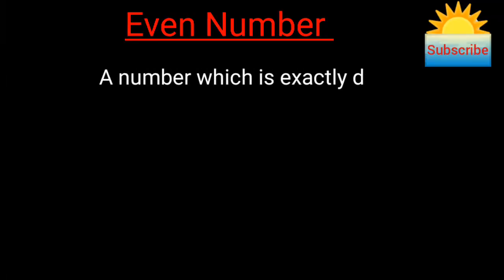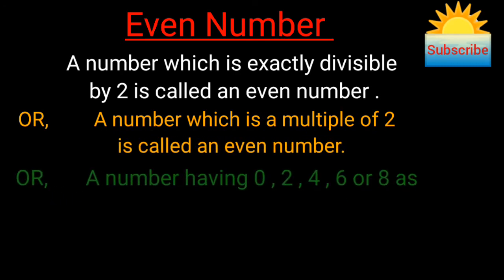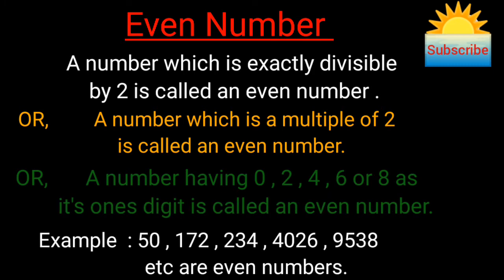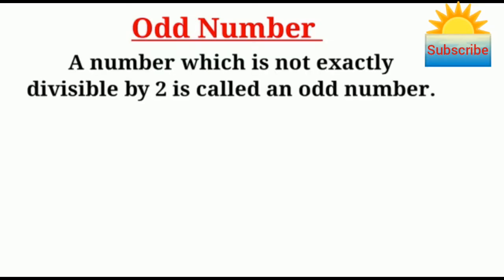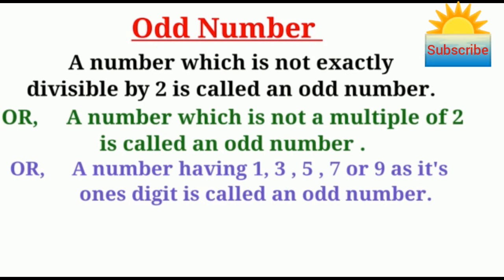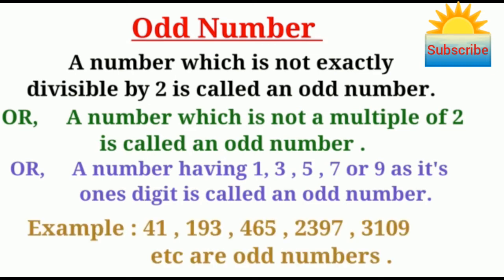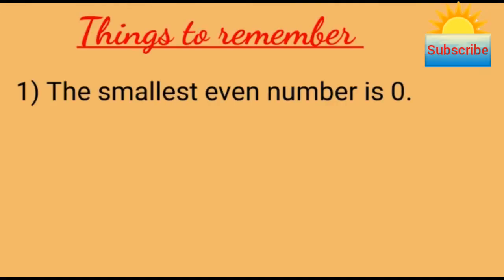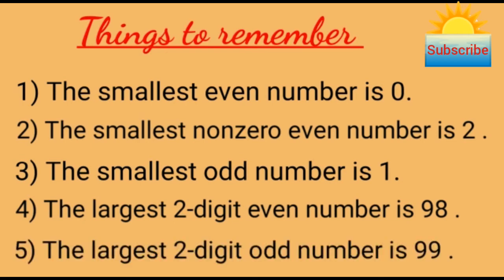Even and Odd Numbers || Definition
In this video we 'll learn about even and Odd Numbers . I hope this video 'll be helpful to you all.